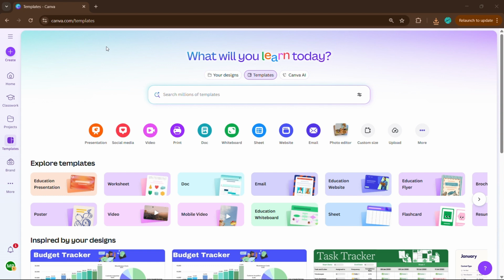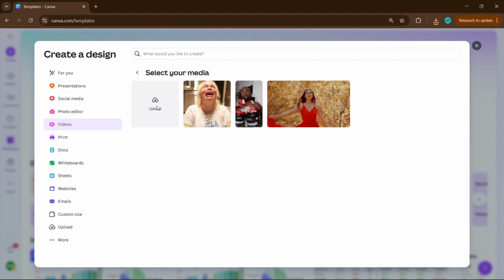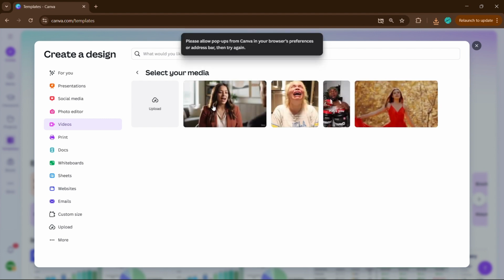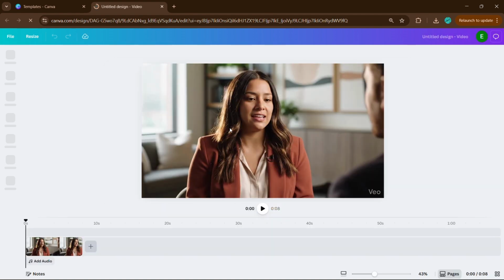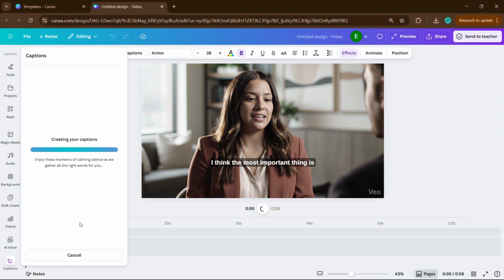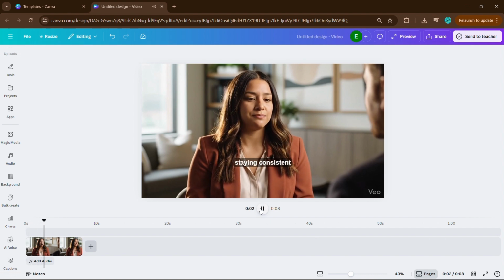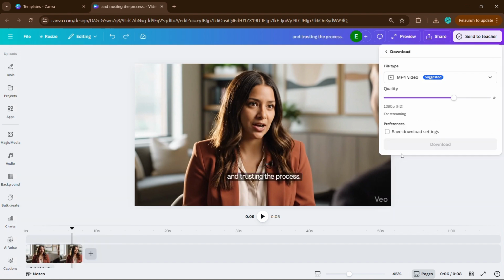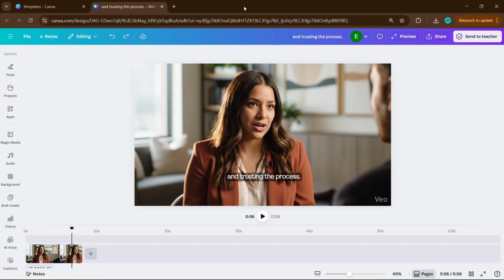This Canva Caption Feature Will Save You HOURS (Auto Captions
How to add captions using Canva, Canva captions tutorial, auto captions Canva, video captions, social media captions, accessibility 🎥✨ Learn how to add captions to videos using Canva to improve engagement, accessibility, and audience retention across social platforms.
What You’ll Learn:
 ✔️ How to add auto captions in Canva
 ✔️ How to manually add and edit captions
 ✔️ How to customize caption fonts and colors
 ✔️ How to caption videos for Reels, TikTok, and YouTube
 ✔️ Accessibility and engagement best practices